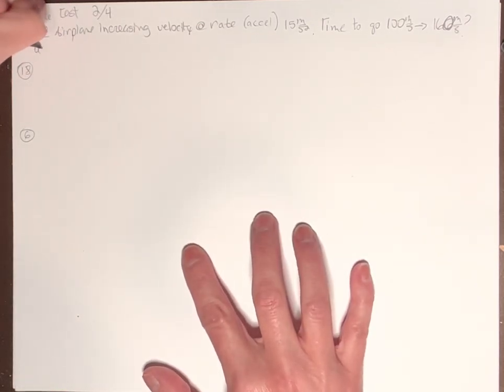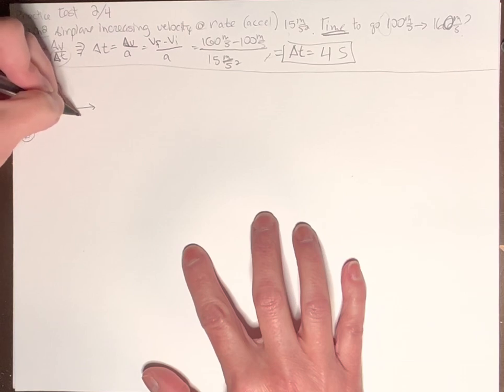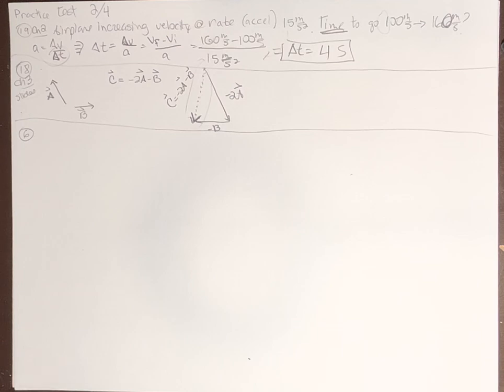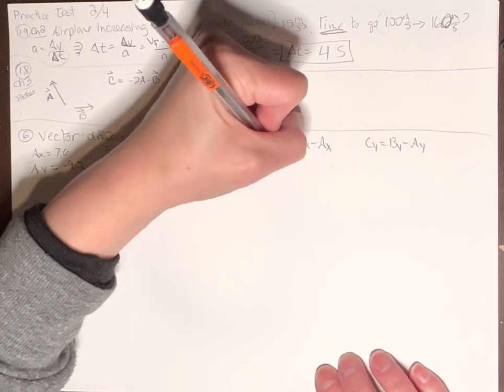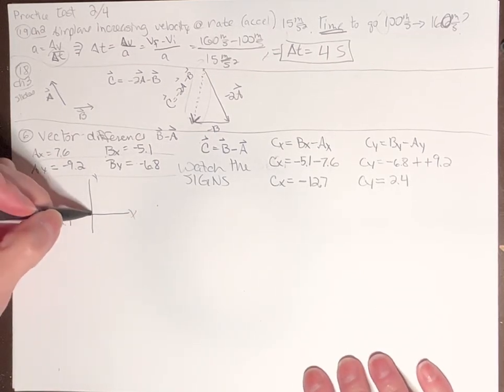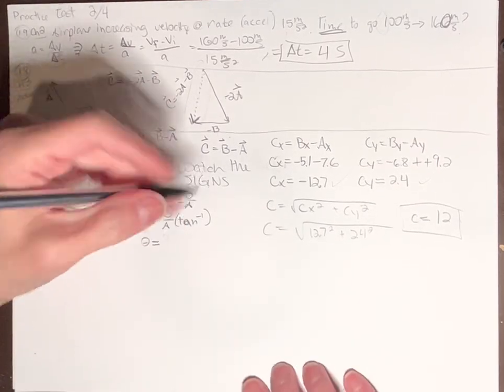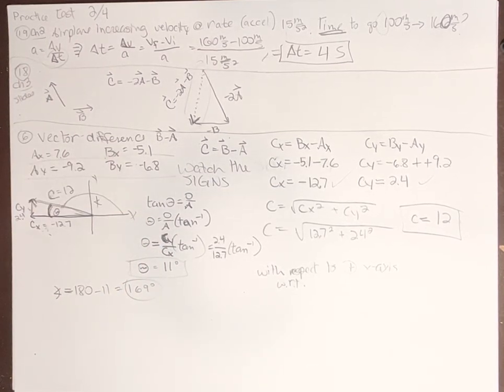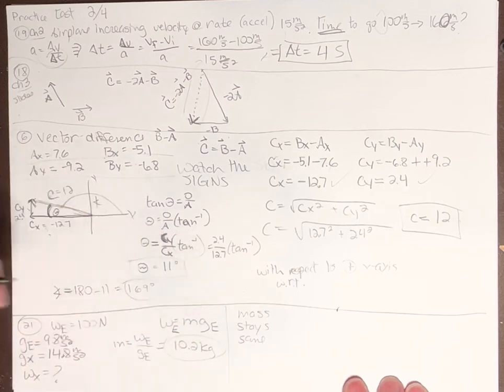S23 Final Exam Practice 2/4